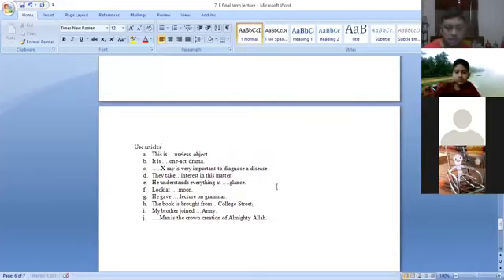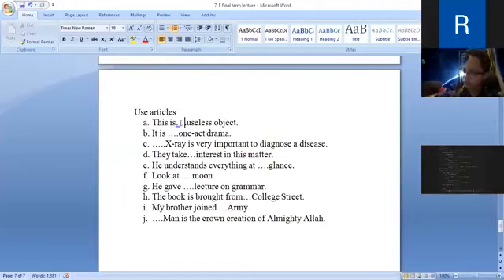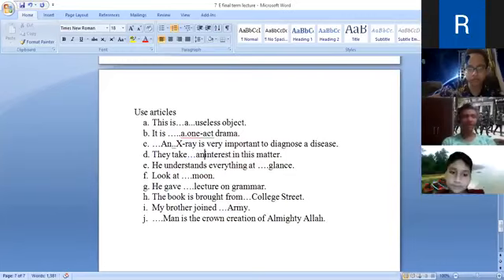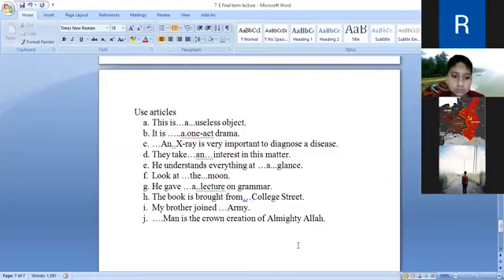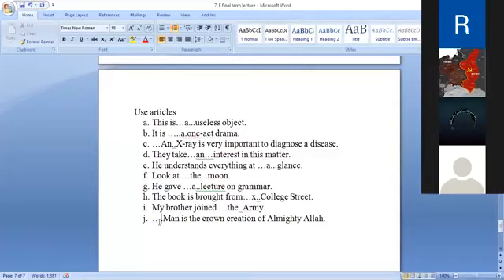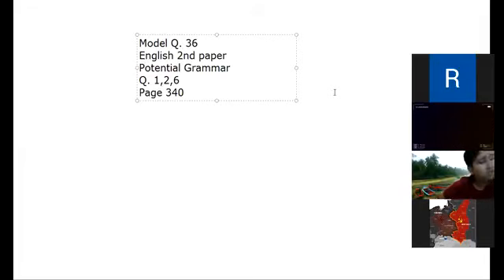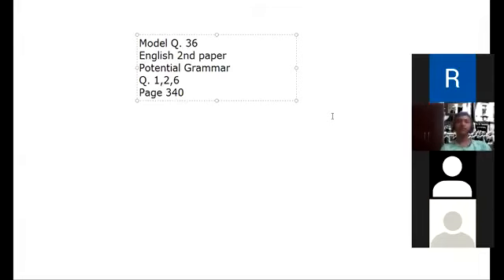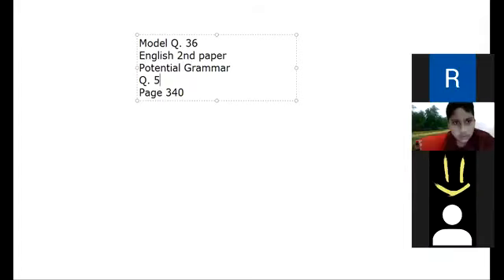Class_7 II English_2nd_Paper II RME